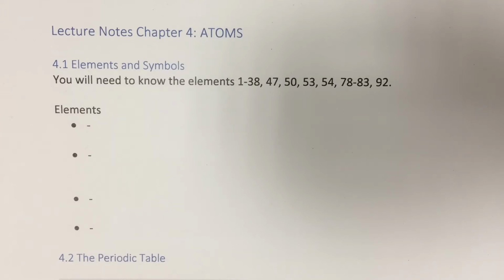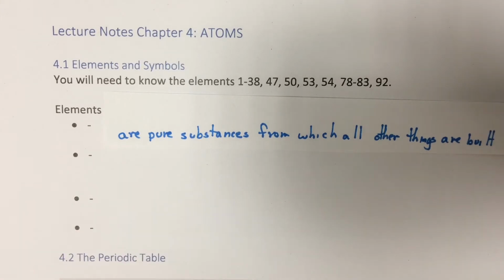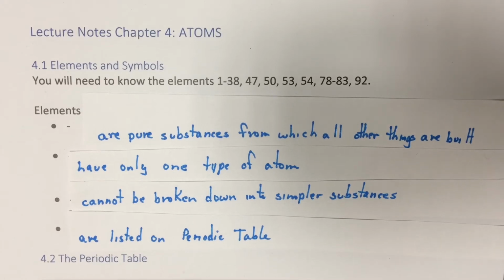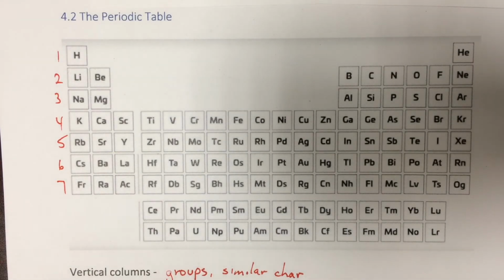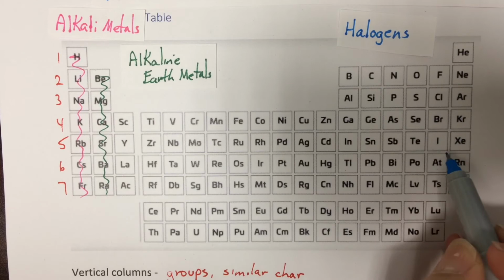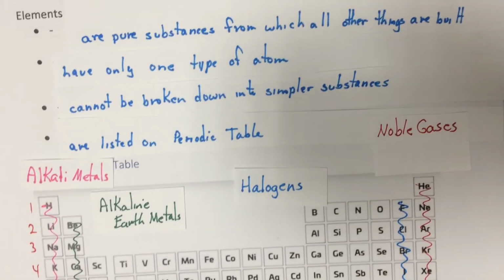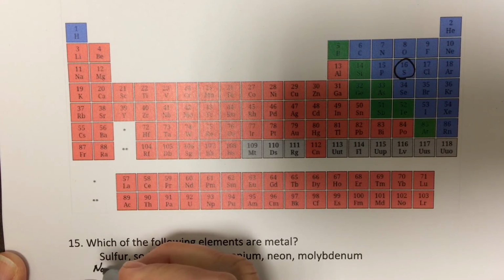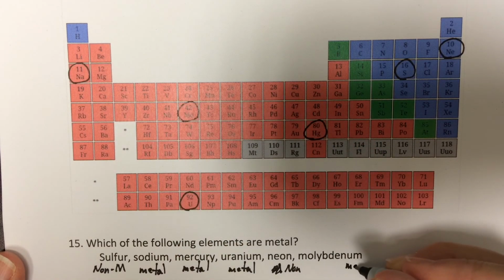140 4 1 Atoms